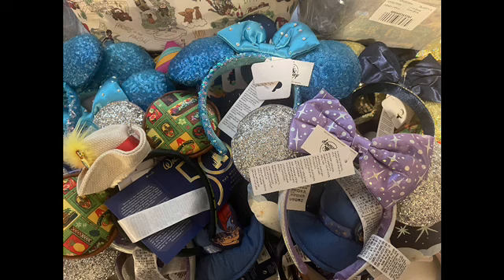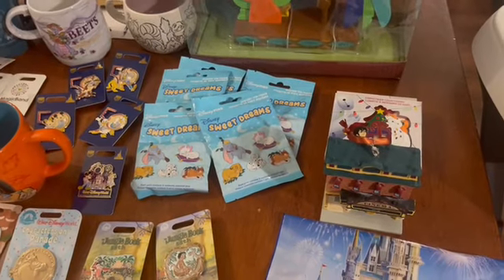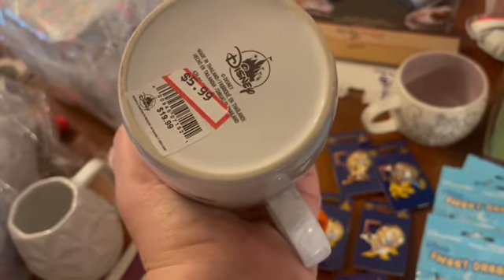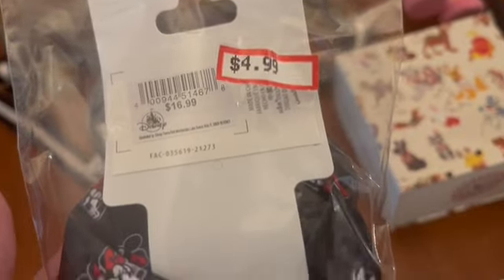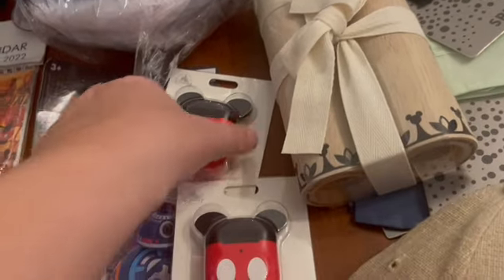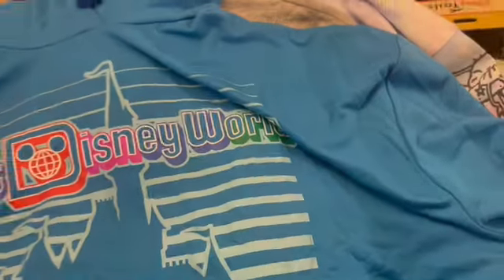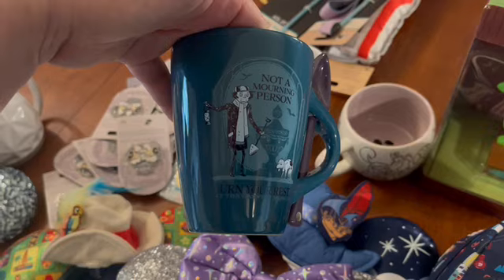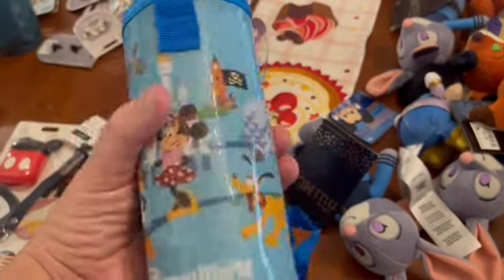Disney Shopping Haul - Both Disney Character Warehouse Locations and Magic Kingdom - 11/5/22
Welcome back fans of all things Disney. I had a great day personal shopping yesterday. I stopped at both Character Warehouse locations and Magic Kingdom. My friend Laurel and I also did a pin trading monorail crawl so I have a ton of awesome new pins for the next pin sale. LOTS of Extras in today's haul!!

Next Pin Sale: Thursday, November 10th at 7 pm

Upcoming Shopping Trip - Either Friday 11/11 or Saturday 11/12 - Character Warehouse locations and Disney Springs.

The shopping fee is 20% of the cost of merchandise ($10 minimum shopping fee).